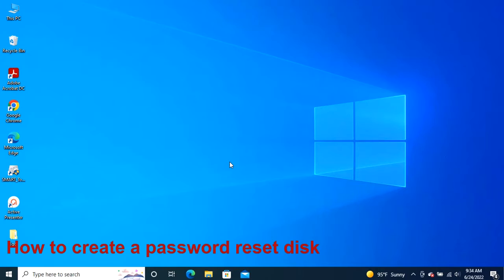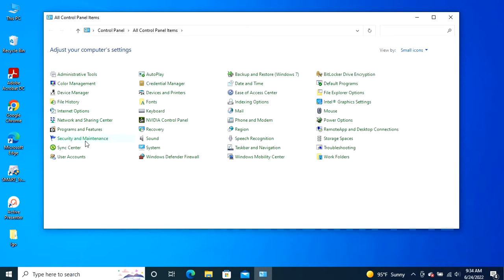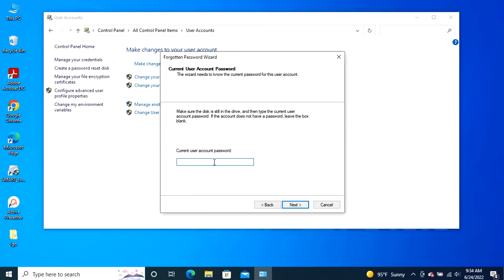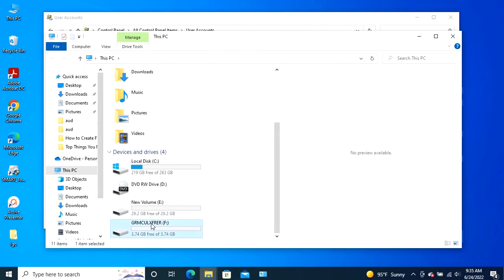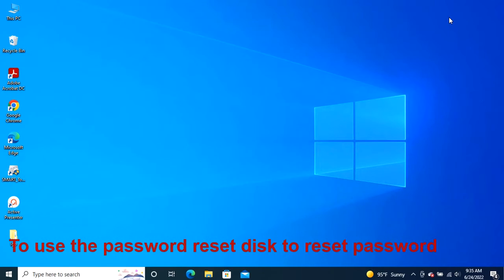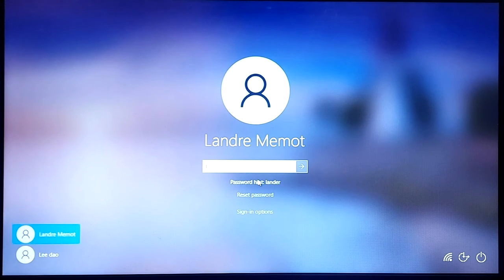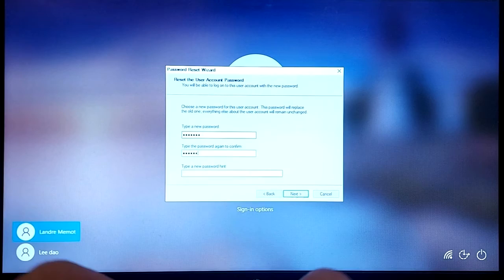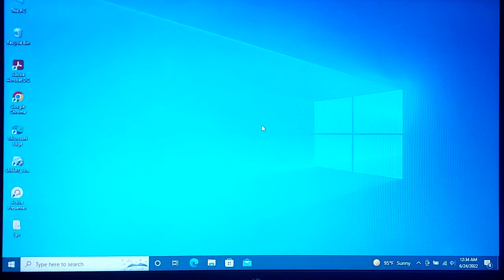How to Create Password Reset Disk in Windows PC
How to Create and Use A Password Reset Disk in Windows PC.
A password reset disk can be used if you forget your password for a Local Account.
If you forget your Windows password, you can use a password reset disk to create a new one. It is recommended to create a password reset disk when creating a password, so access is not lost to files and information. In this video, you will learn how to create and use a password reset disk in Windows PC